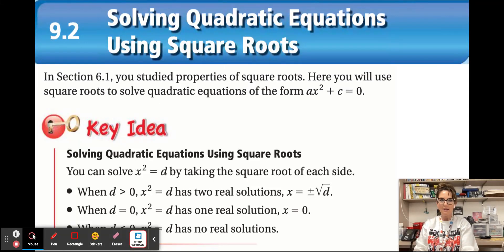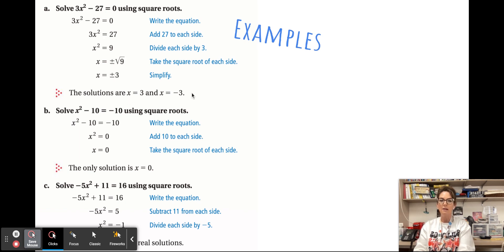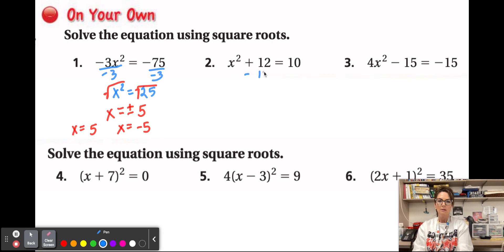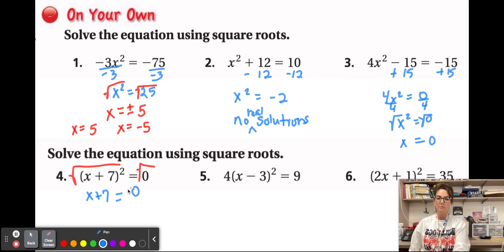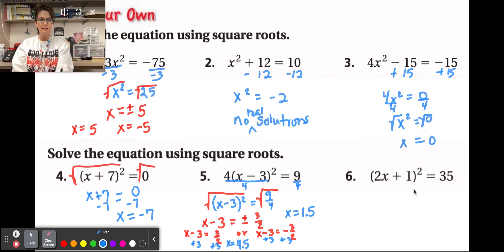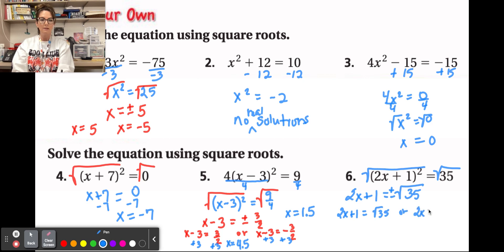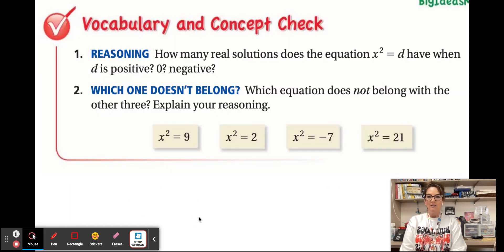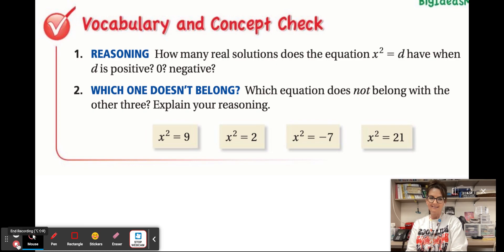MS Algebra Ch 8/9 MS Alg - 9.2 Solving Quadratic Equations Using Square Roots